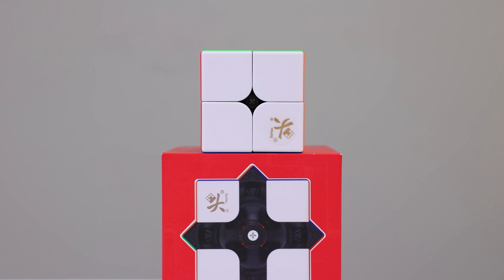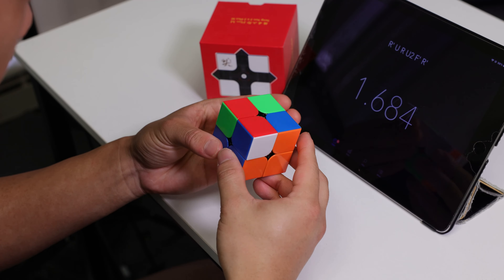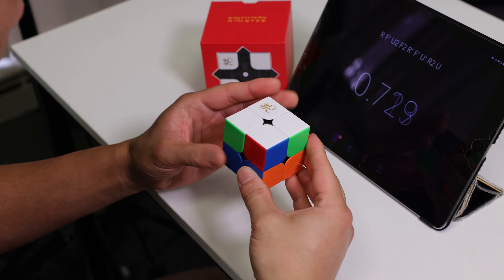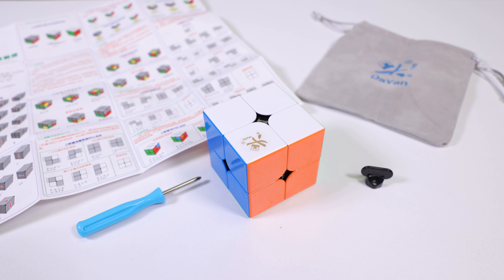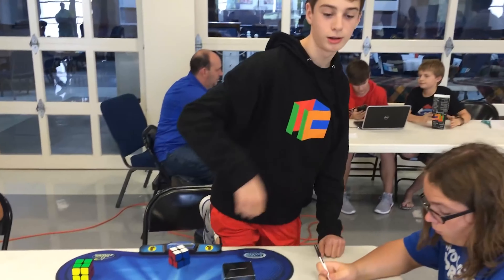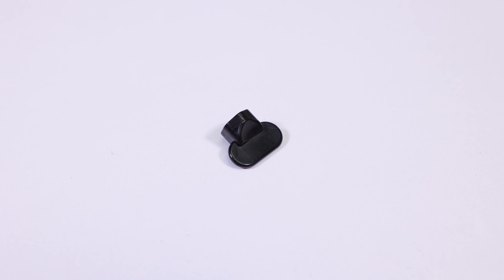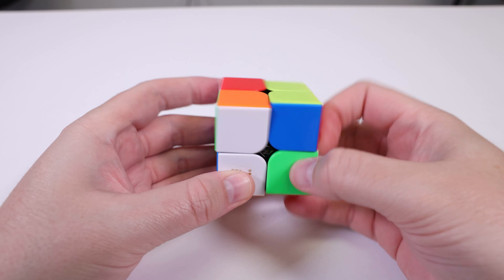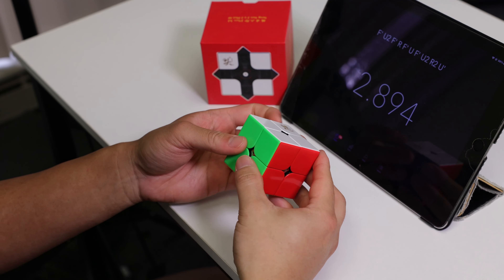Best DaYan Release in Years? | TengYun V2 M 2x2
The upcoming DaYan TengYun V2 M 2x2 is a fantastic step forward for the company. This puzzle brings back some of the feel from the original ZhanChi 2x2 and puts it in a robust, magnetic, and adjustable mechanism suitable for 2021.